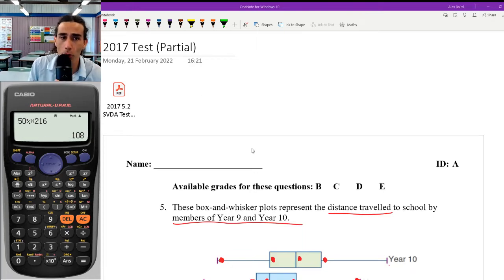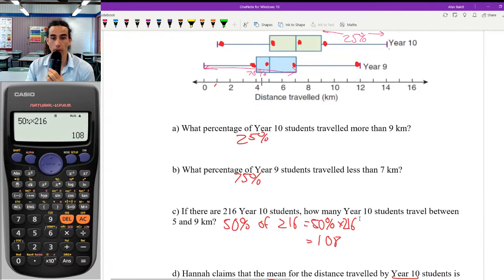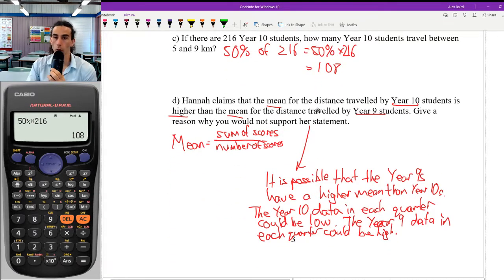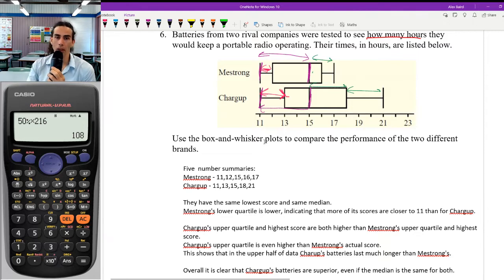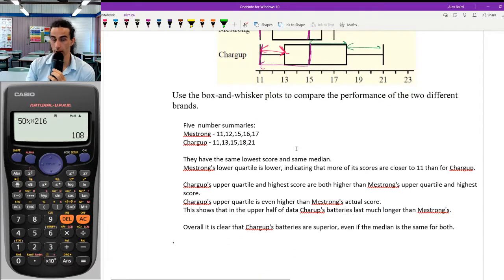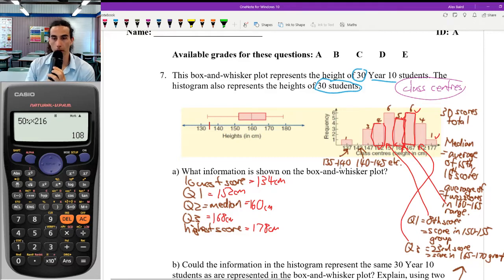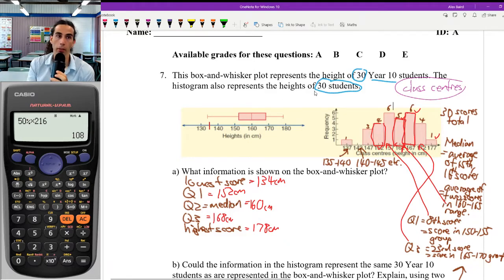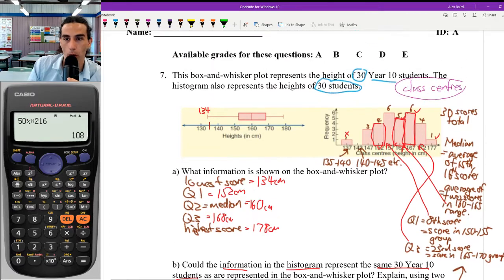2022 10P - 5.2 SVDA Past paper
Can you find the second reason for the A level question? If you do, let me know in class.